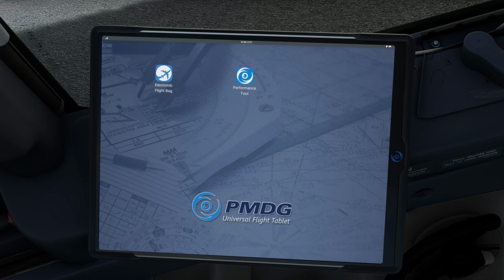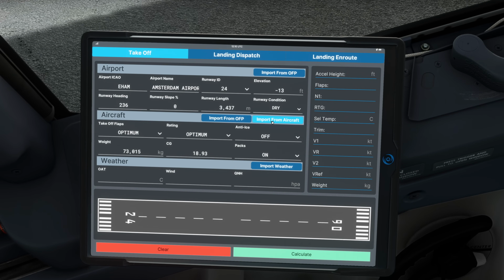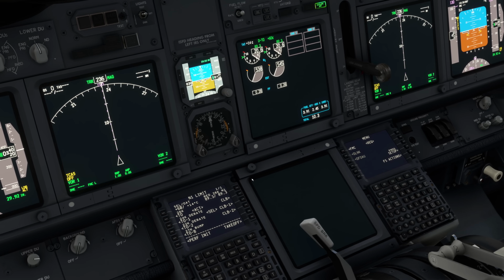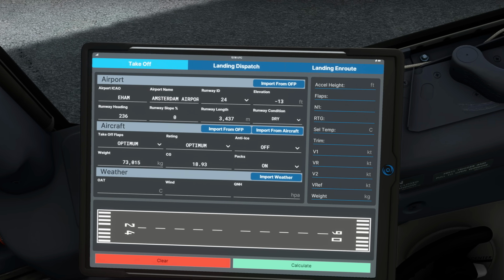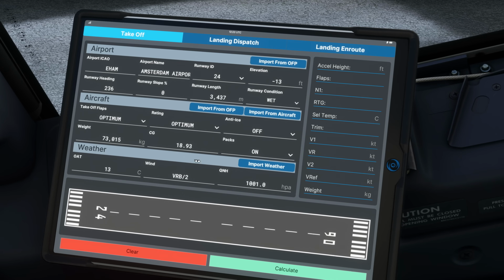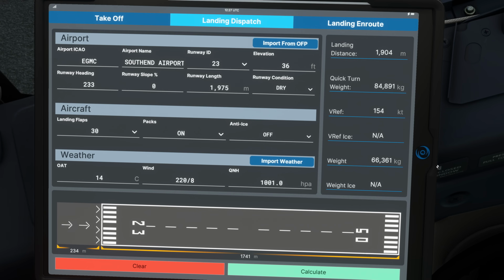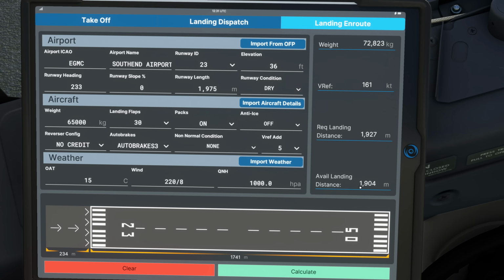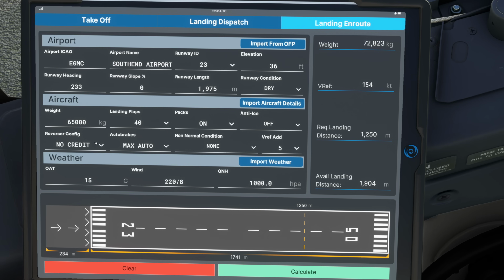PMDG UFT - Performance Calculator TUTORIAL